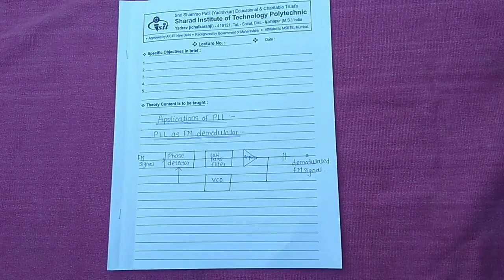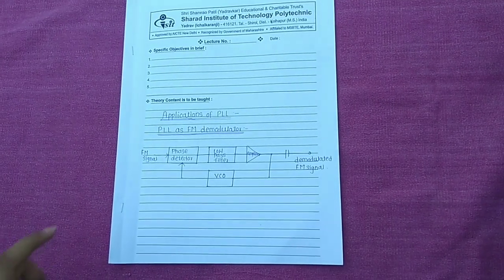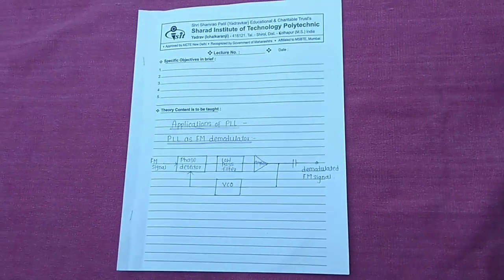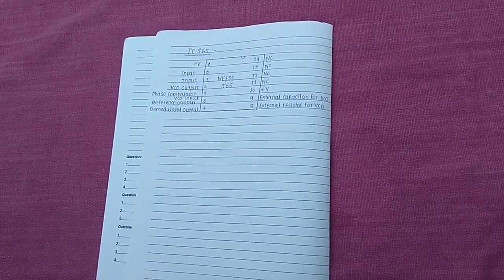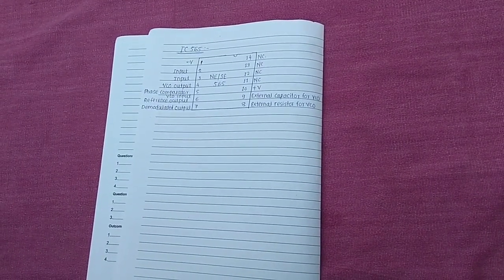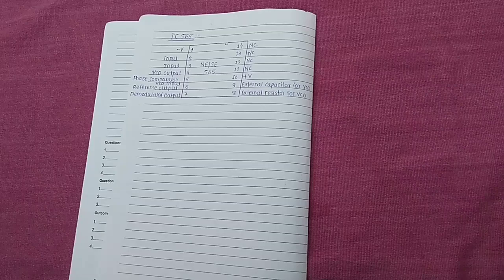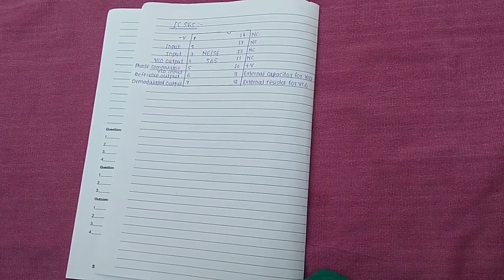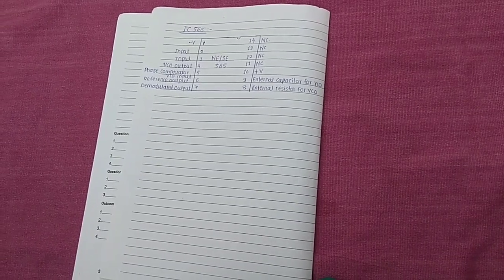Applications Of PLL & IC 565